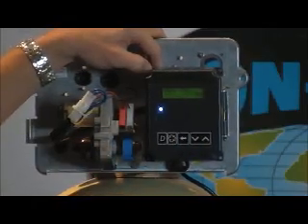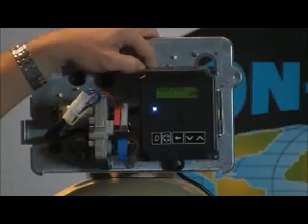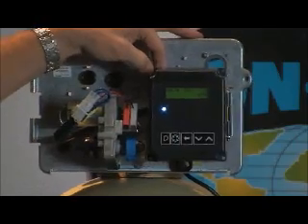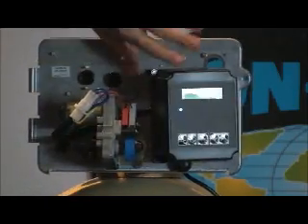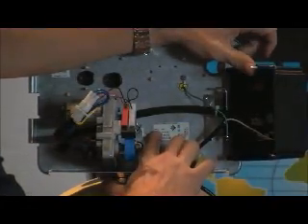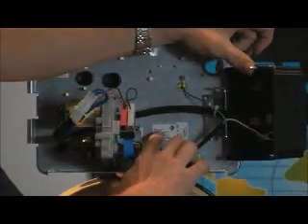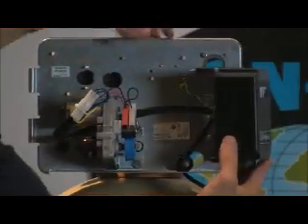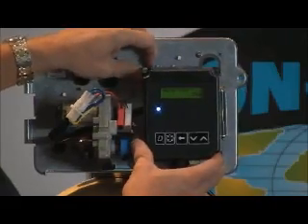Nxt Controller Master Program Part 2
The video details the procedure to step through to set up the Fleck NXT Controller Part 1